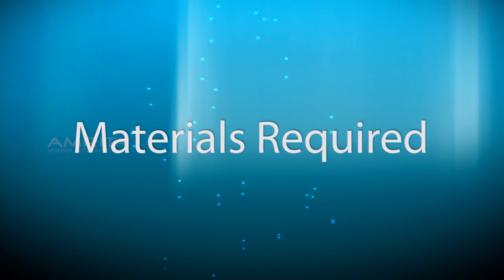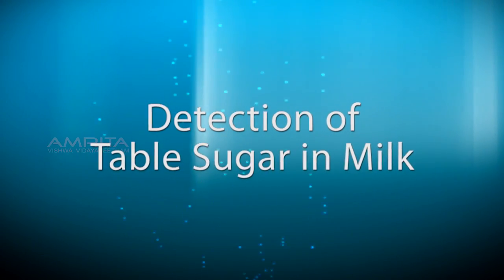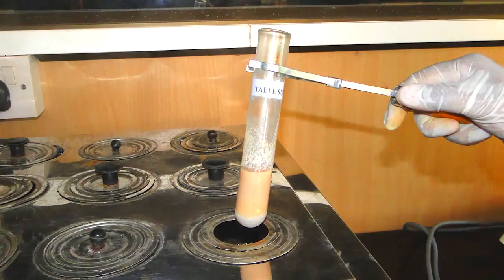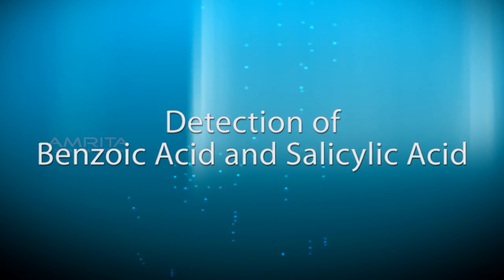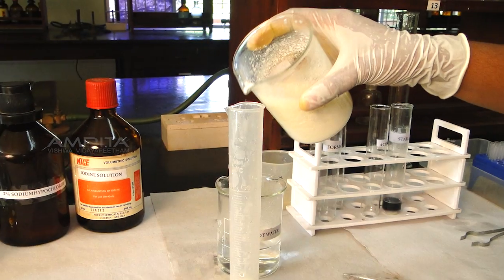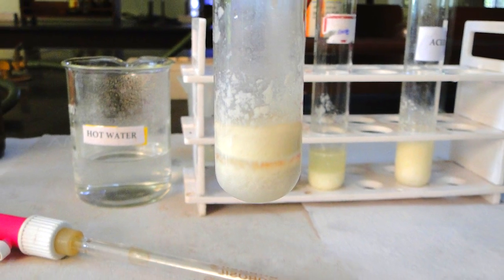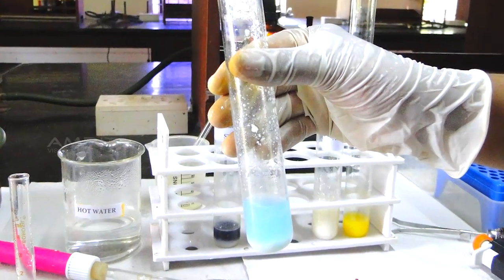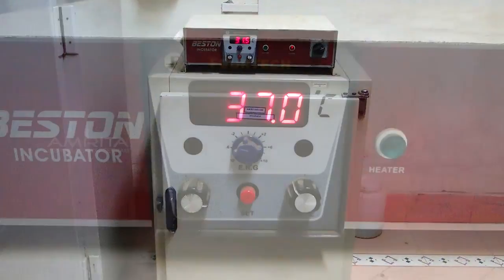Detection of Adulteration in Milk - Amrita University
Milk procurement is one of the important aspects that ensure the safety level of the milk. Adulteration in milk considerably reduces the quality of milk.  Soap, acid, starch, table sugar and chemicals like formalin are some of the adulterants added to milk.  Most of the chemicals used as adulterants are poisonous and can cause health hazards.